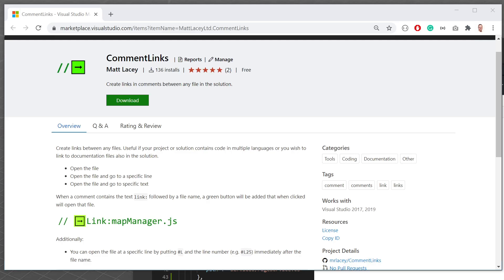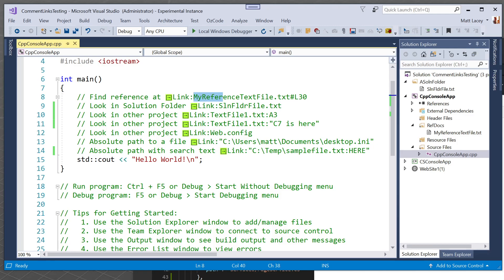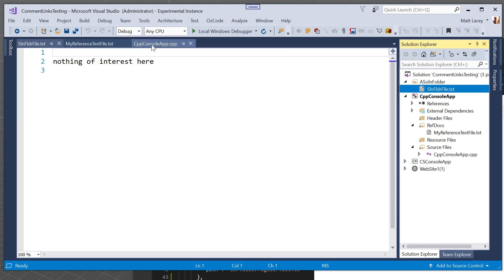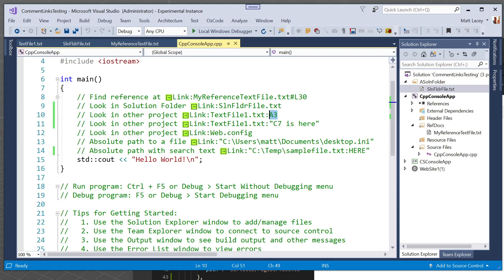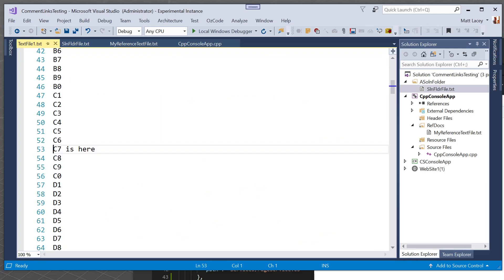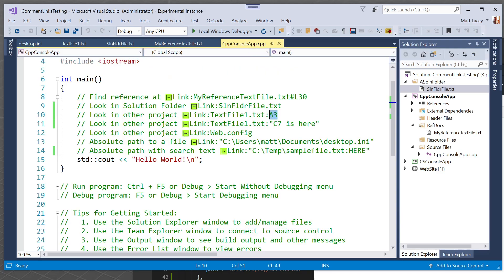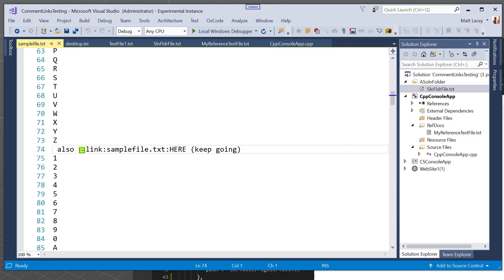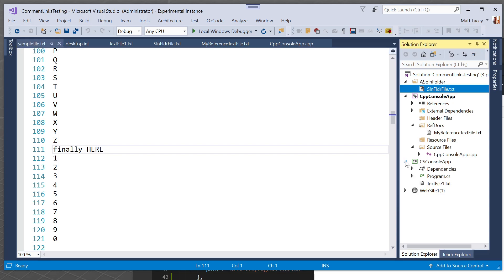CommentLinks demo (Visual Studio extension)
A quick overview of the CommentLinks extension (v2.2) for Visual Studio 2017 & 2019